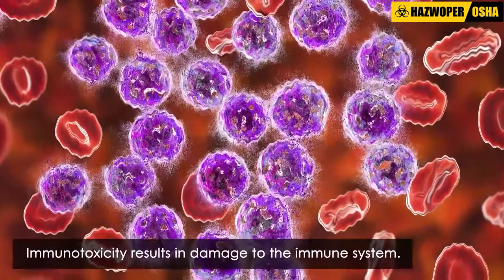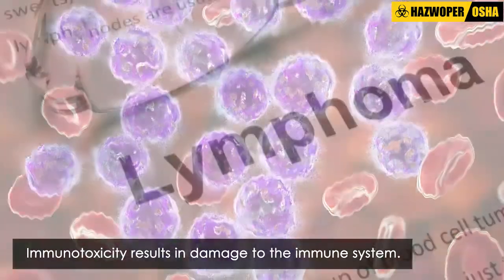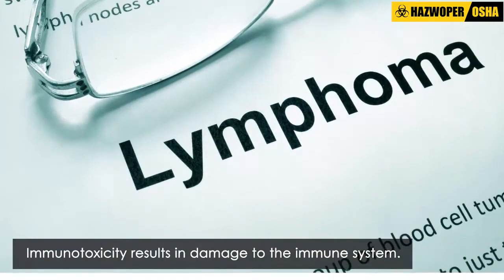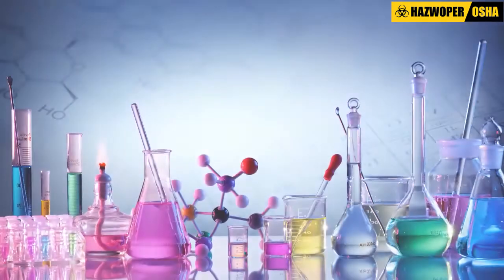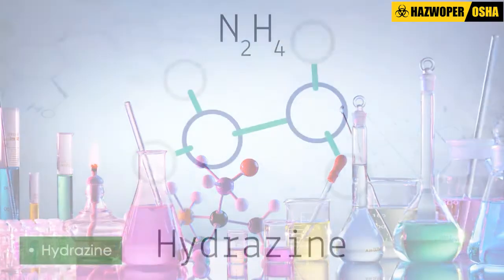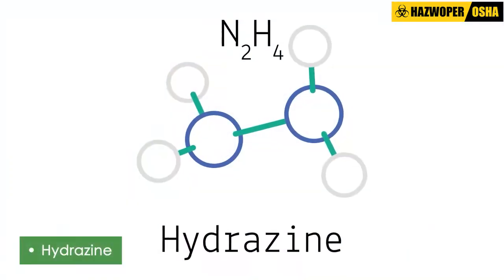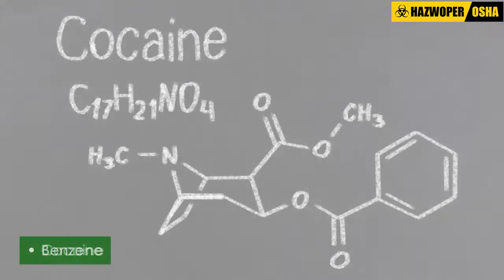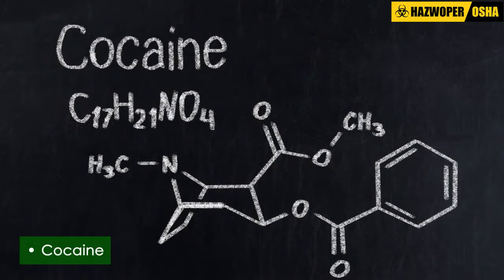Chemical Exposure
Employees are exposed to various chemicals in the workplace. To ensure their safety and well-being, employers should follow the requirements of OSHA's Hazard Communication Standard (HCS) aligned with the Globally Harmonized System of Classification and Labeling of Chemicals (GHS), which guides the standardization of hazardous chemical labels ed to make it easy for workers to access critical information.

To learn more, enroll in our OSHA Hazard Communication With GHS online training program @